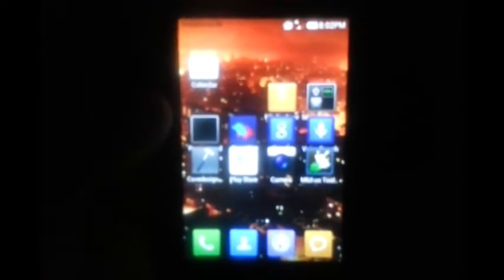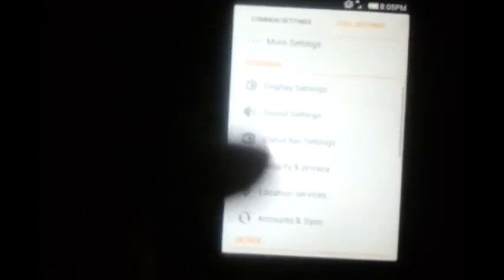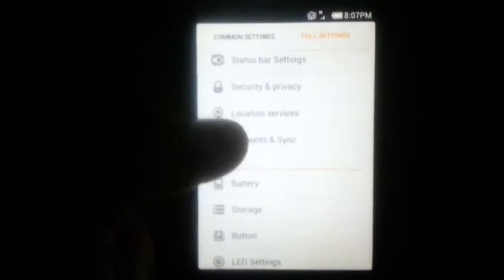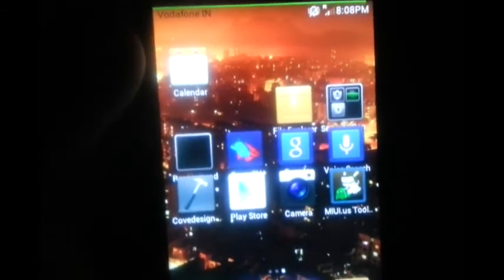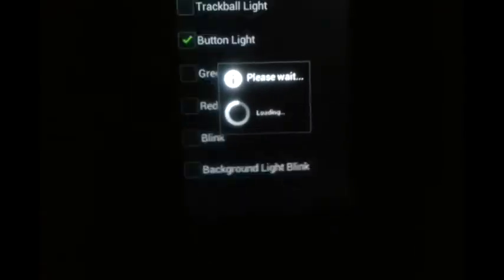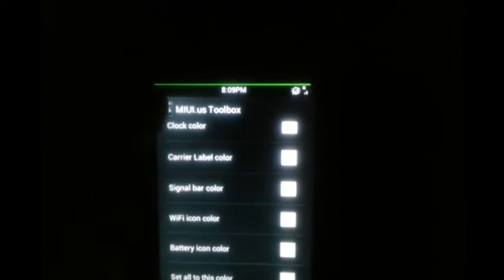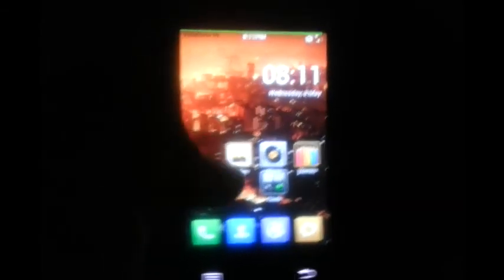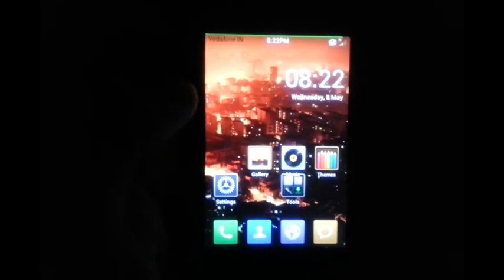MIUI4 v4 [CM9] For Galaxy Ace!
Galaxy Ace Now Has the MIUI Goodness it deserves through the MIUI4 v4 By woft!!
Really awesome ROM with most of the Bugs Fixed Now there is no reason to hold Back!